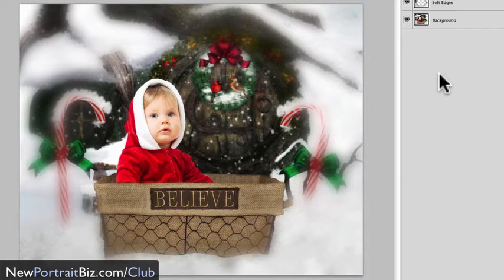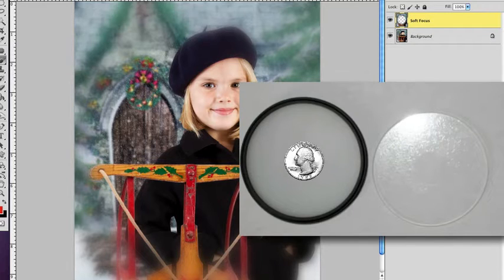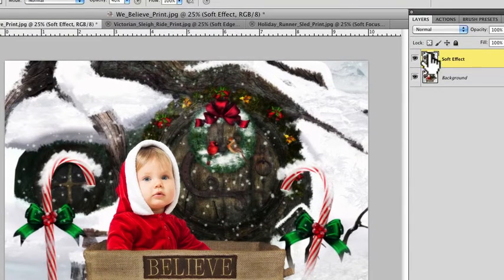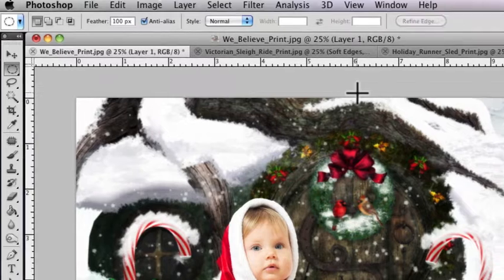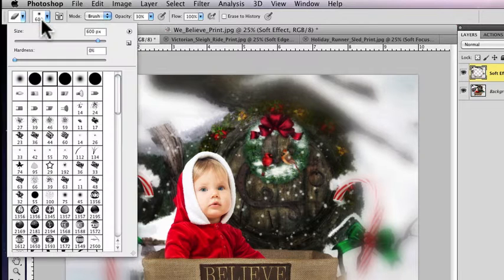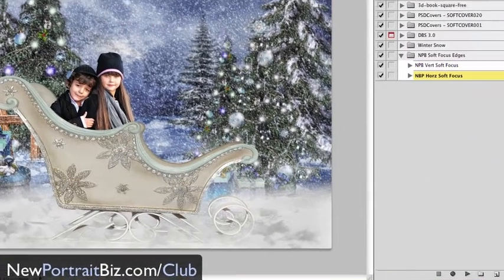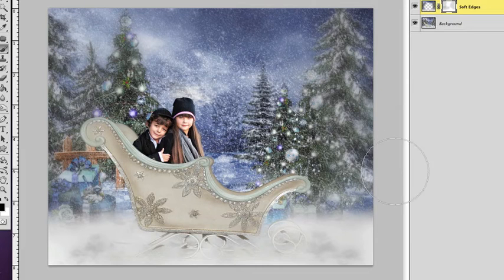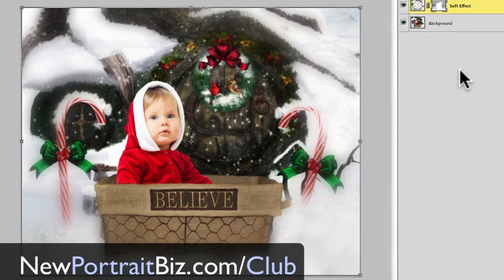How To Create Soft Focus Effect Using Photoshop - Step by Step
- In this video I'll show you how to create a soft focus effect to any picture. This will help to draw the attention into your subject. This can also work to help with busy distracting backgrounds. I used 3 different Digital Backgrounds from our club. I also created an Action that allows you to do this in just 1 click.